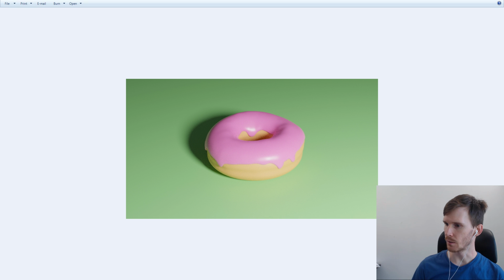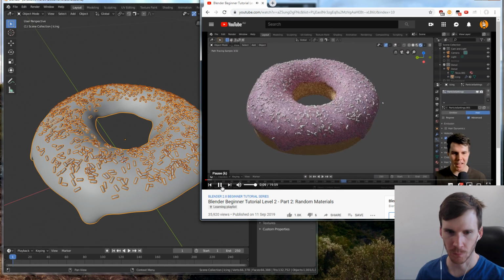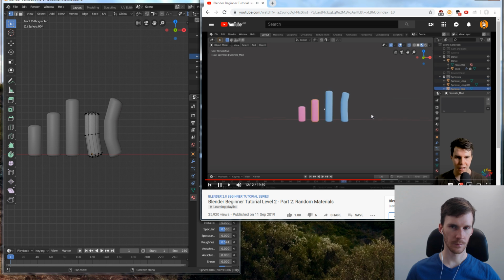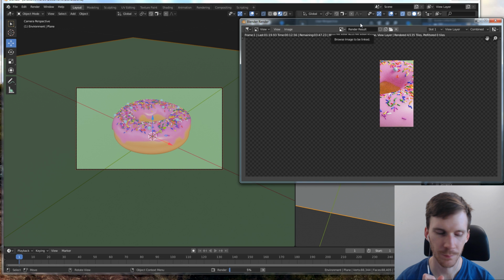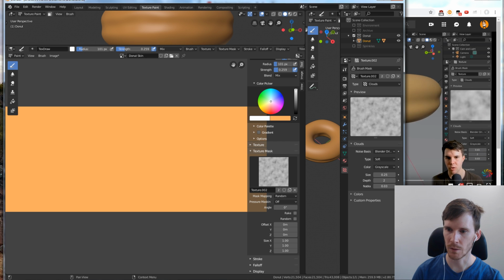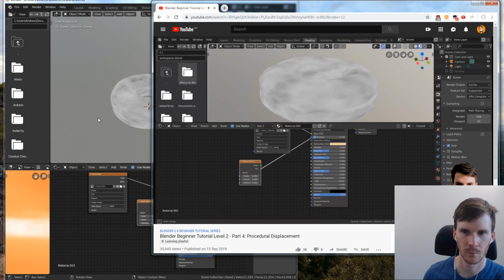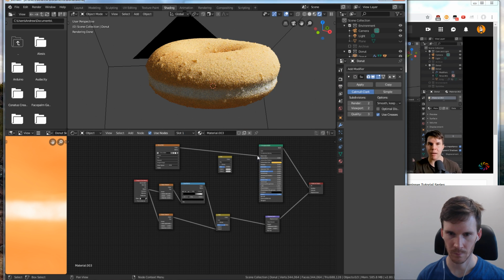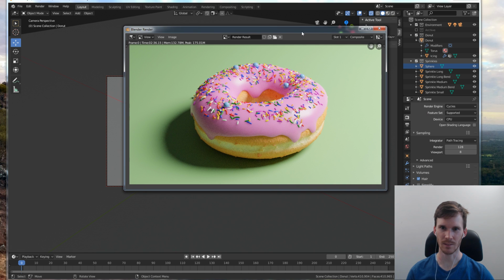Learning Blender 2.8 (Part 2)